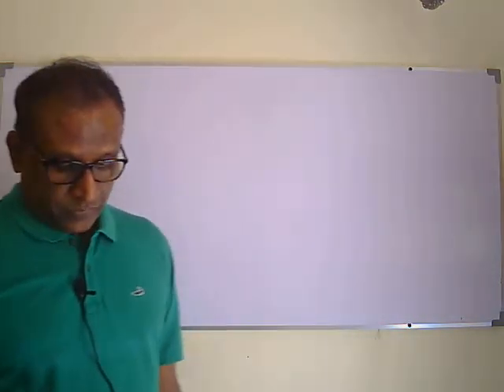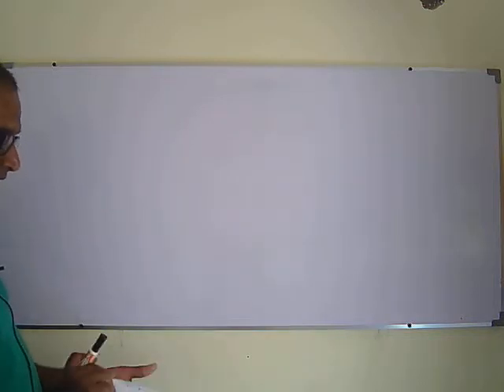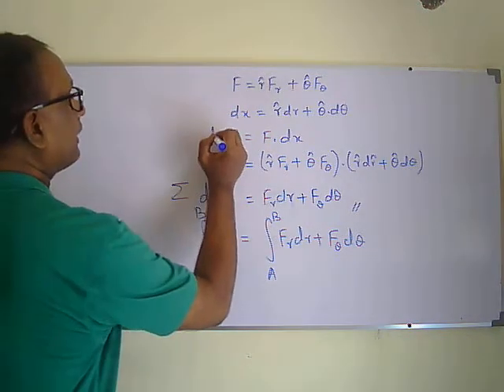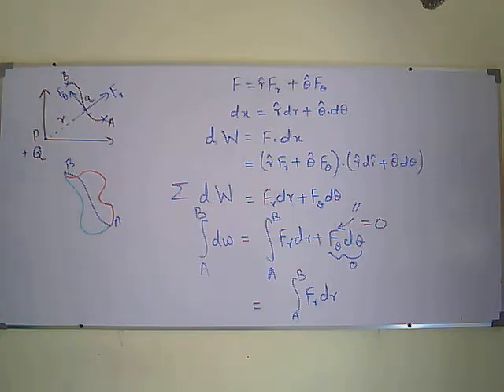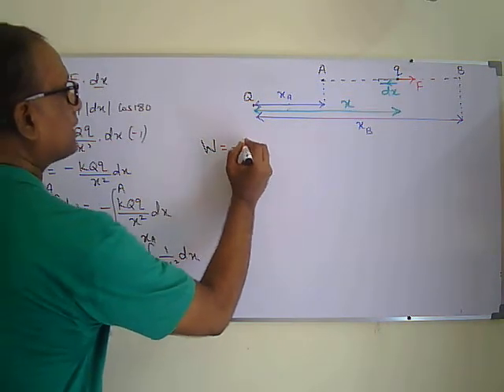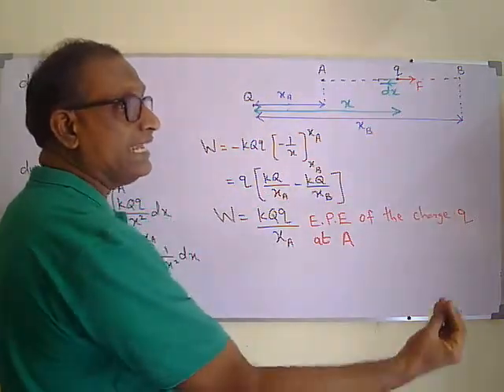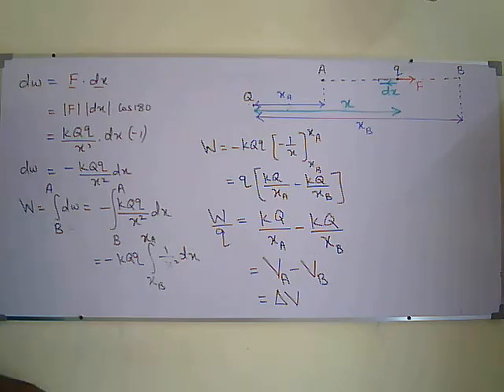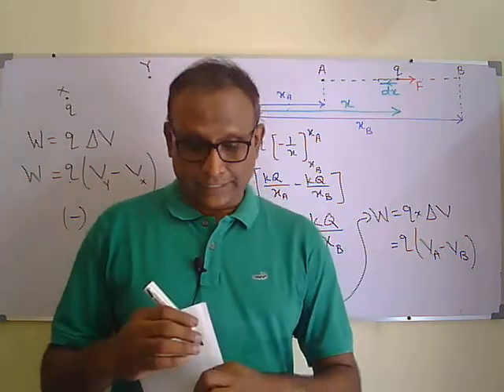Electric Potential Energy in Electric Field Work done Lesson on Edexcel IAL WPH14/01 Cambridge AQA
0:00 Electric potential energy in electric field Lesson on Edexcel IAL Physics Unit 4 WPH14/01